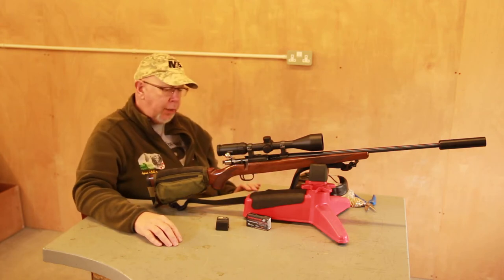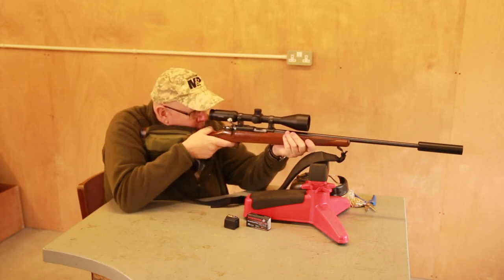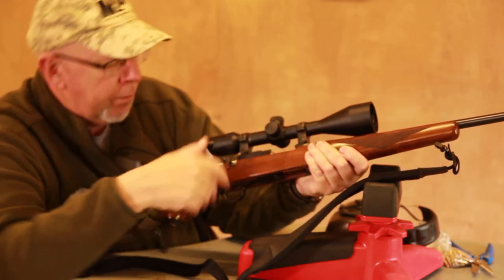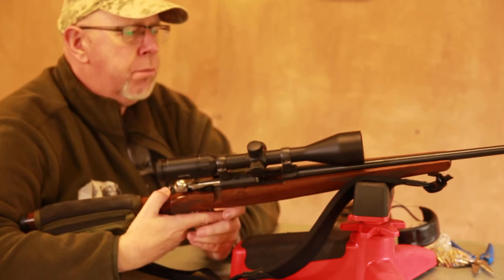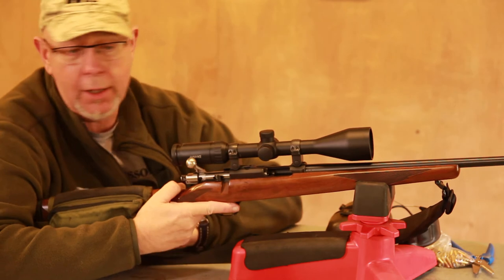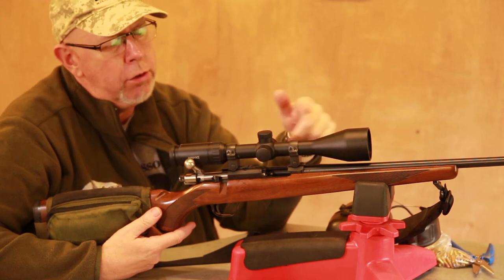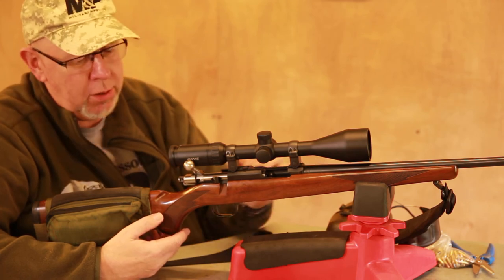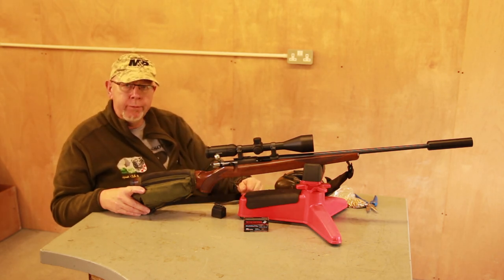Ruger M77 .22 Gun Review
Ruger M77 .22 review. Ruger M77 .22 magazine. Ruger M77 bolt action rifle.

Pete Moore tests a powerhouse of a hunting lever-action with Chiappa’s 1892 Yukon in 44 Magnum